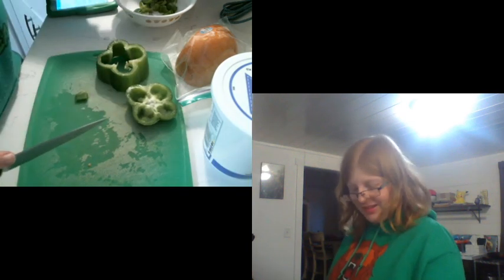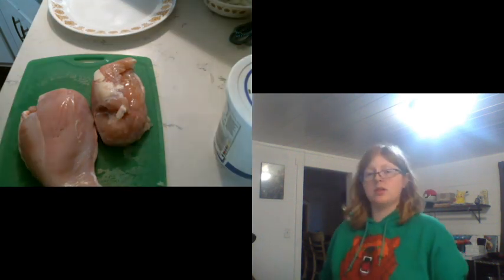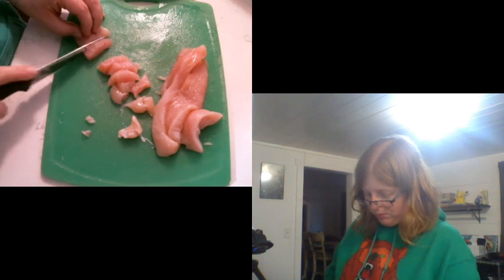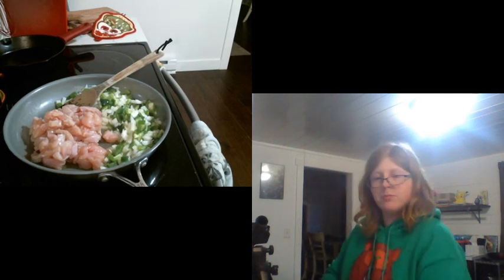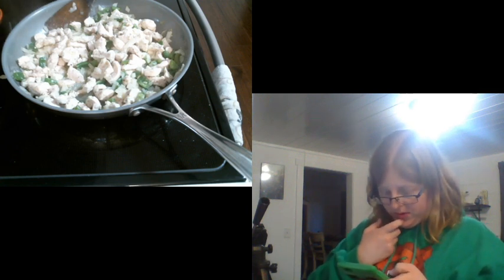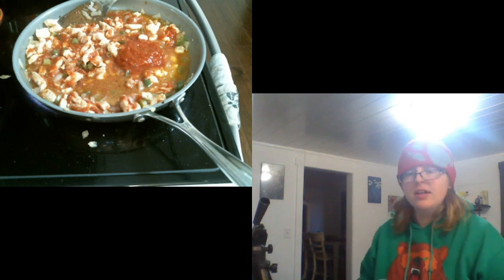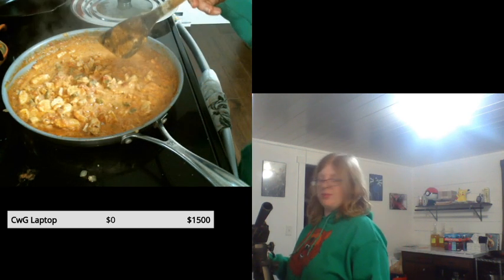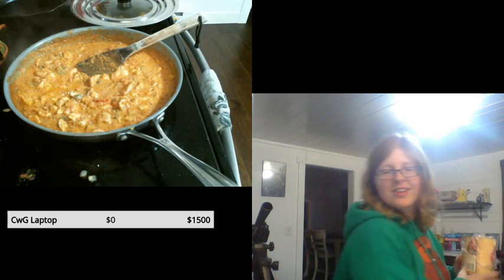CwG: Ep. 71: Easy Chicken Paprikash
These videos are not aimed or made for kids. My audience is people over the age of 13. Reasons: Swearing, Games for over age 13, other.

grizz1ybear.live
These videos are not aimed or made for kids. My audience is people over the age of 13. I swear a lot. I play games that are not PG and if they are I do swear. Not for children!

Grizz1ybear.live

Channel art and Profile Picture by:
Zinni

Profile Pic by: Vinnehkins

Computer Specs:

Case: SHARKOON DG7000 Red Steel

MotherBoard: ASRock FATAL1TY Z170 GAMING K4/D3

Processor: Intel Core i7 7700K

CPU Cooler: Hyper 212 Evo

RAM: Corsair Vengance Pro 16 GB DDR3

Graphics Card: Gigabyte GTX 1070Ti 8GB

SSD: Samsung 850 EVO 250GB

Hard Drive: Western Digital Black 2TB

Power Supply: EVGA SuperNOVA 850 G2, 80+ Gold 850W

My Peripherals! (Being the title)

Monitor: Acer GN246HL Bbid 24-Inch 3D Gaming Display (144Hz Refresh Rate)

Keyboard: Redragon K551 VARA LED Backlit Mechanical Gaming Keyboard

Mouse: Logitech G700s

Headphones: Astros A40TR

Mic: AudioTechnica AT2020

Mixer: BEHRINGER XENYX 302USB